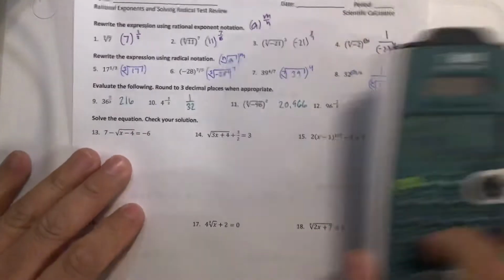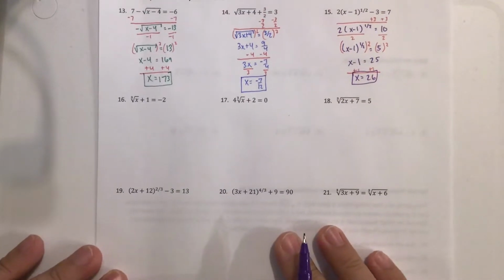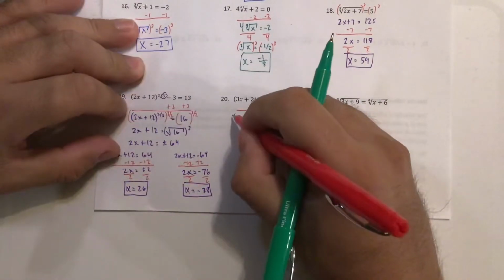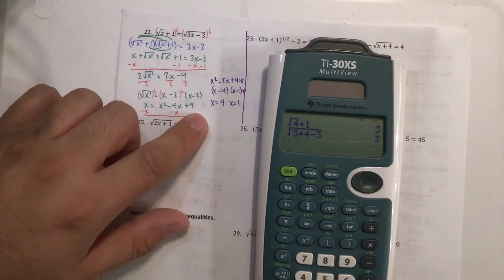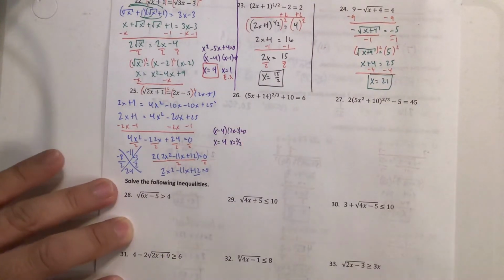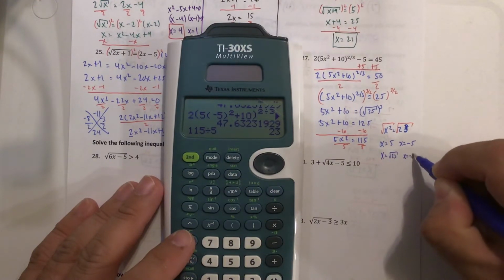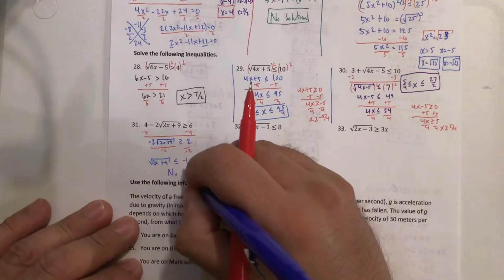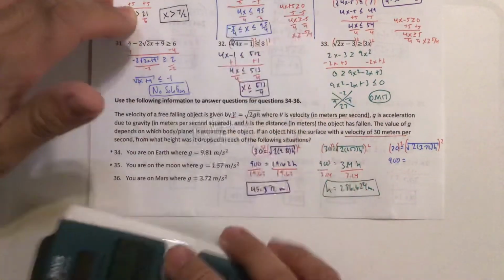Rational Exponents and Solving Radicals Review Key